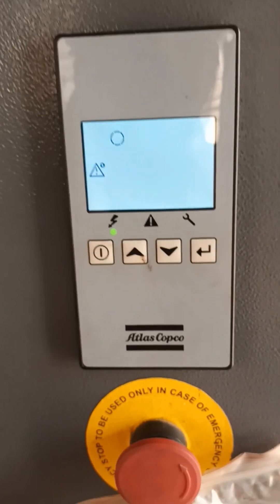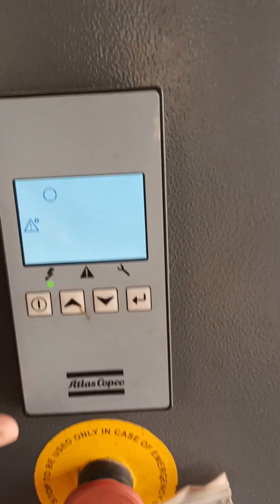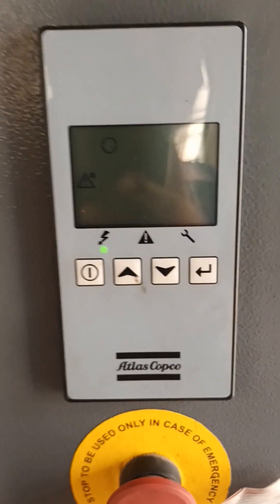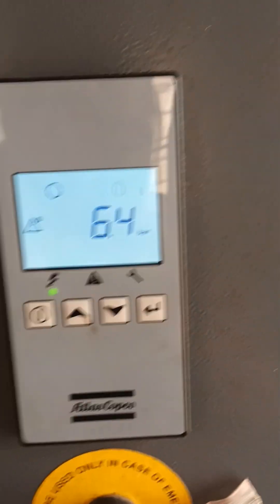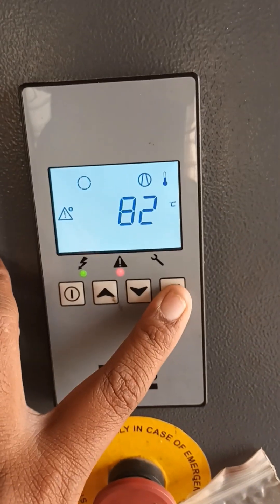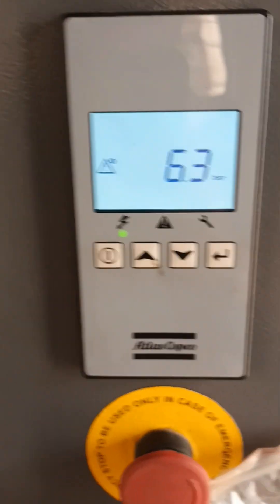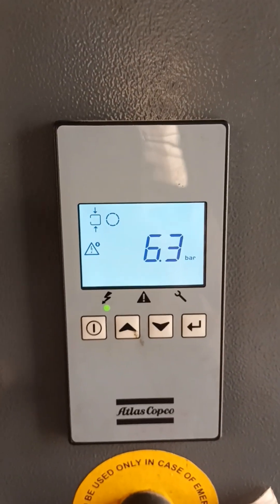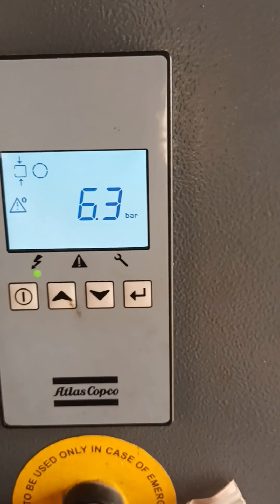Atlas copco G11 Temperature sensor mall function,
Encountering temperature sensor problems in your Atlas Copco G11? Join us in this troubleshooting guide as we address common temperature sensor issues and solutions for the Atlas Copco G11 air compressor.

🔧 Gain insights into identifying and diagnosing temperature sensor problems that may arise in the Atlas Copco G11, affecting its performance and operation.

🌡️ Understand the potential causes behind temperature sensor malfunctions, such as faulty sensors, wiring issues, or environmental factors, impacting the accuracy of temperature readings.

🛠️ Learn step-by-step troubleshooting procedures to rectify temperature sensor issues in the Atlas Copco G11, ensuring accurate temperature monitoring and preventing potential compressor malfunctions.

💡 Explore practical solutions and tips to resolve temperature sensor problems efficiently, enabling smoother operation and optimal performance of your Atlas Copco G11 air compressor.

📝 Share this informative video with maintenance technicians, operators, and anyone encountering temperature sensor issues in their Atlas Copco G11, providing practical guidance for diagnosing and resolving these common problems.

sensor mall function, atlas copco.basic display, ES4000.